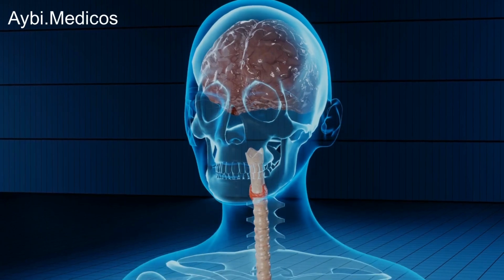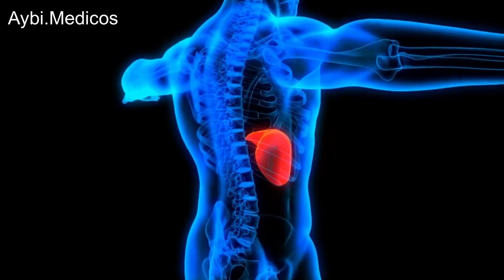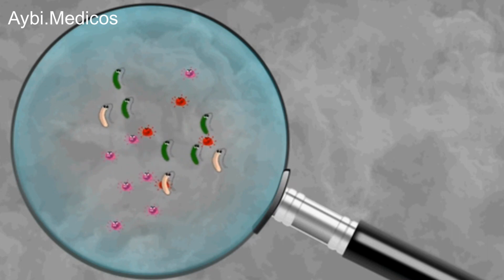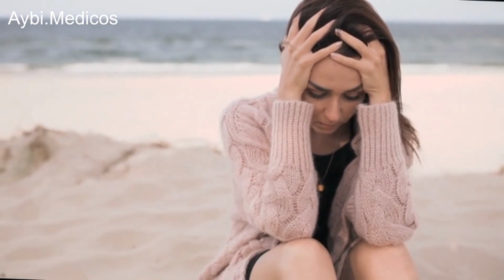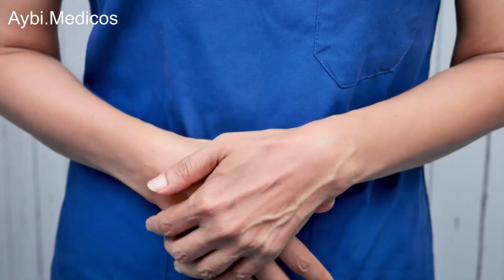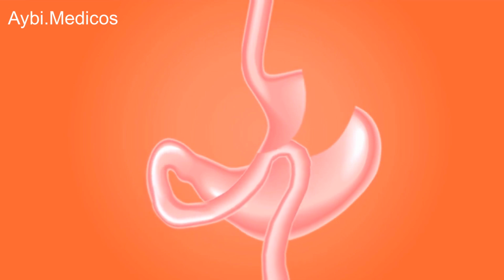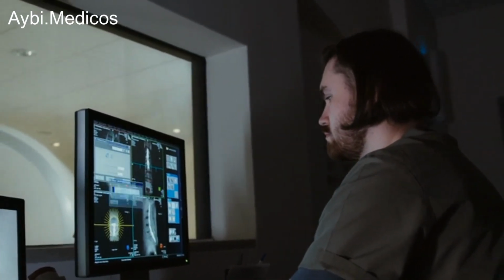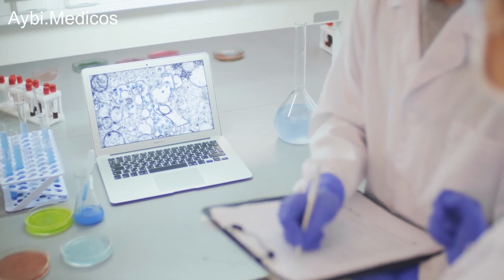What causes Stomach Ulcer ? Symptoms & Treatment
A stomach ulcer, also known as a gastric ulcer or peptic ulcer, is a type of sore that forms on the inner lining of the stomach or the upper part of the small intestine (duodenum). It is characterized by a breach in the mucosal layer that protects the stomach or duodenum from the acidic digestive juices.

Here's a detailed overview of stomach ulcers:

Causes:
Stomach ulcers primarily develop due to an imbalance between the protective mechanisms of the stomach and the damaging effects of gastric acid and digestive enzymes. The most common causes include:

Helicobacter pylori Infection: This bacterium is a major cause of stomach ulcers. It weakens the stomach's protective mucus layer, making the underlying tissue more susceptible to damage from stomach acid.

Non-Steroidal Anti-Inflammatory Drugs (NSAIDs): Long-term use of NSAIDs like aspirin, ibuprofen, and naproxen can irritate the stomach lining and increase the risk of developing ulcers.

Smoking: Smoking increases the risk of ulcers and can interfere with the healing process.

Excessive Alcohol Consumption: Heavy alcohol consumption can irritate and damage the stomach lining.

Stress: While stress alone doesn't cause ulcers, it can exacerbate existing conditions.

Symptoms:
The symptoms of a stomach ulcer can vary in intensity and may include:

Burning Pain: The most common symptom is a burning or gnawing pain in the stomach area, often occurring between meals and during the night.

Nausea and Vomiting: Some people experience nausea and vomiting, which can be worsened by the pain.

Loss of Appetite and Weight Loss: Due to the discomfort, individuals may have a reduced appetite, leading to unintentional weight loss.

Bloating and Burping: Experiencing excessive bloating and burping after meals is also possible.

Dark or Bloody Stools: In severe cases, bleeding from the ulcer can lead to black, tarry stools or blood in vomit.

Diagnosis:
Diagnosing a stomach ulcer involves several methods:

Endoscopy: A thin, flexible tube with a camera (endoscope) is inserted through the mouth to examine the stomach and duodenum lining.

Upper GI Series: X-ray imaging is done after the patient drinks a contrast solution to highlight any abnormalities.

Stool Test: Detecting the presence of H. pylori bacteria through a stool sample.

Treatment:
Treatment for stomach ulcers typically includes a combination of approaches:

Antibiotics: If H. pylori infection is present, a course of antibiotics is prescribed to eradicate the bacteria.

Acid-Suppressing Medications: Proton pump inhibitors (PPIs) or H2 blockers can reduce stomach acid production and promote healing.

Discontinuation of NSAIDs: If possible, discontinuing or reducing the use of NSAIDs can aid in healing.

Lifestyle Changes: Quitting smoking, reducing alcohol consumption, managing stress, and making dietary adjustments can help prevent further irritation.

Complications:
If left untreated, stomach ulcers can lead to severe complications such as internal bleeding, perforation (a hole in the stomach or duodenum wall), and increased risk of stomach cancer.

It's important to note that while many stomach ulcers can be managed and treated effectively, medical guidance should always be sought for proper diagnosis and treatment.